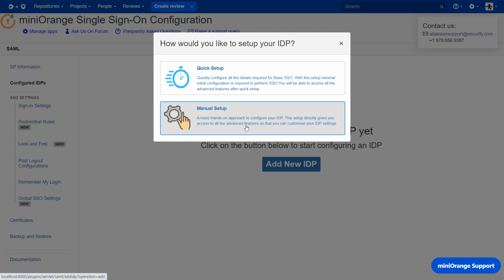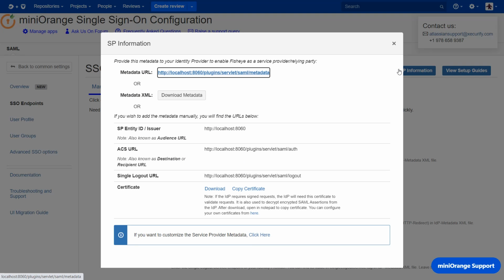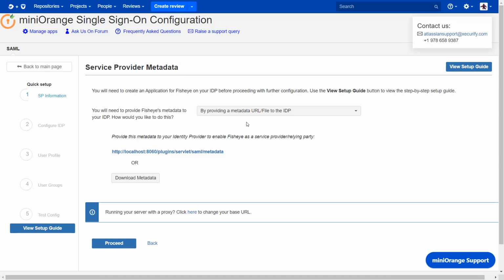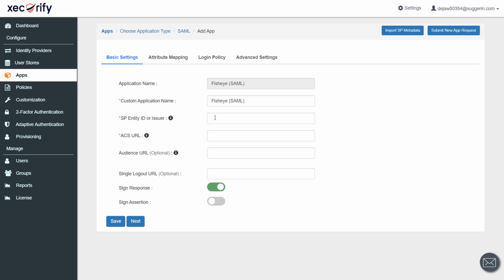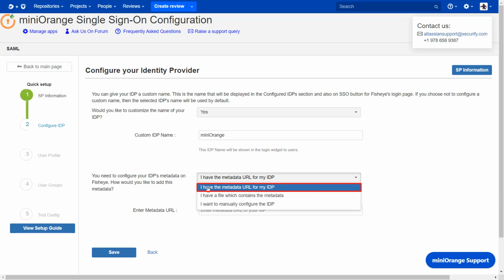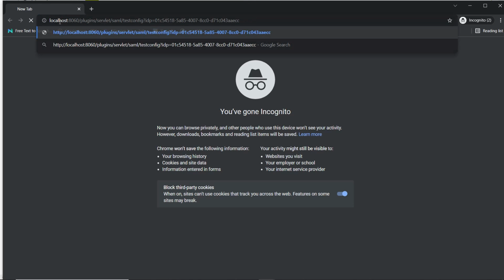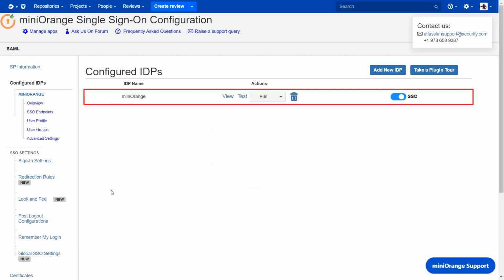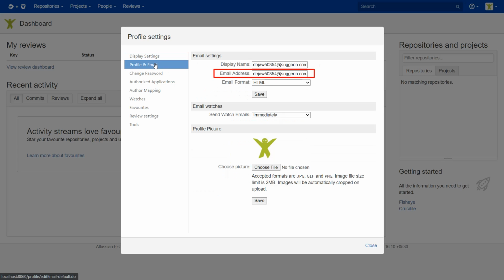Fisheye Single Sign On | Fisheye SSO | SAML Single Sign On (SSO) into Fisheye Server using any IDP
Setup Fisheye Single Sign-On (SSO) using the miniOrange Fisheye SAML SSO plugin with any Identity Provider (IDP) of your choice. Follow step-by-step instructions to configure SAML Single Sign-on (SSO) between Fisheye as Service Provider and any Identity Provider by using the miniOrange SingleSignOn solution for Fisheye Server.

0:00 What is Fisheye SAML SSO
2:15 Configure Custom IDP
3:05 Setup Fisheye as Service Provider
4:05 Test SSO Connection
5:04 Successful Configuration
5:23 Test User Login using SSO

Download plugin: mO Fisheye SAML SSO (Single Sign-On), Fisheye SSO Login | Atlassian Marketplace